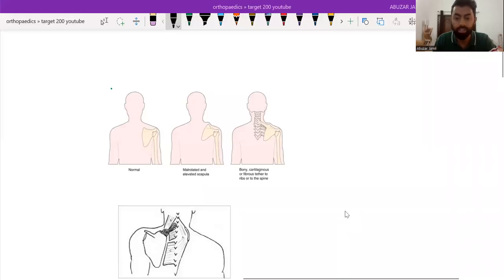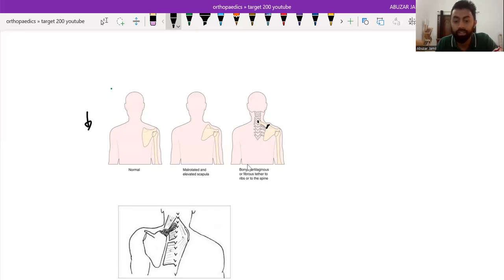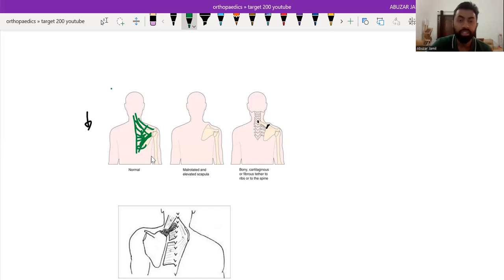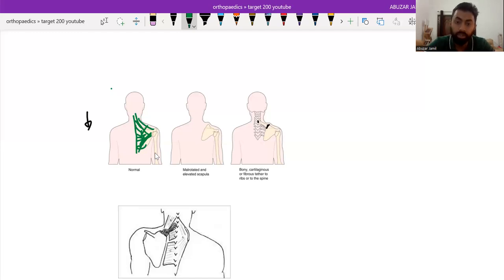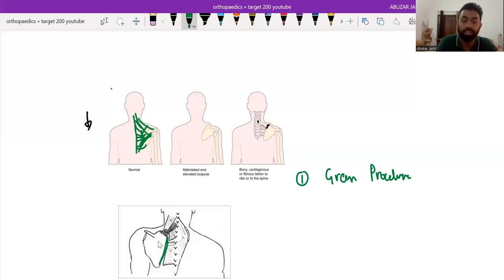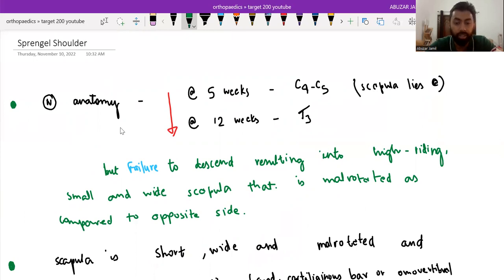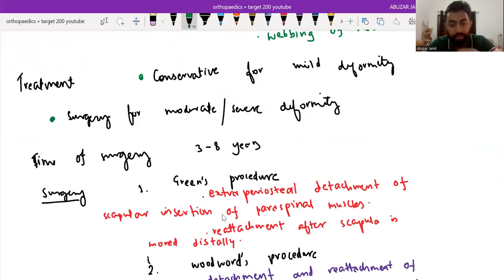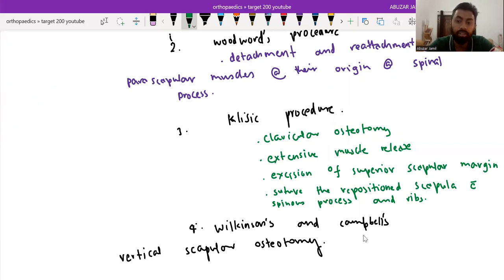sprengel shoulder | pathoanatomy and treatment